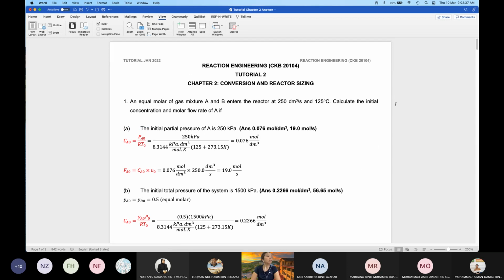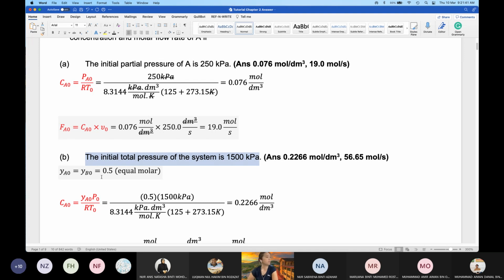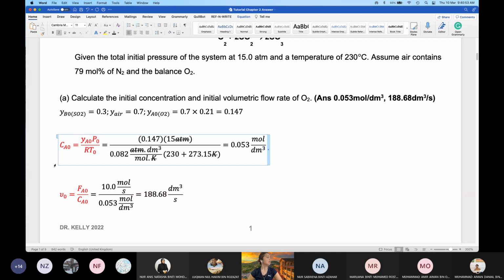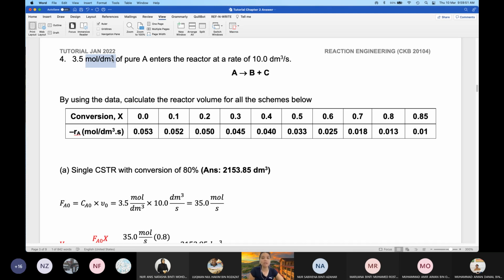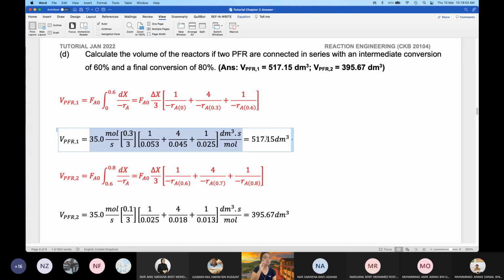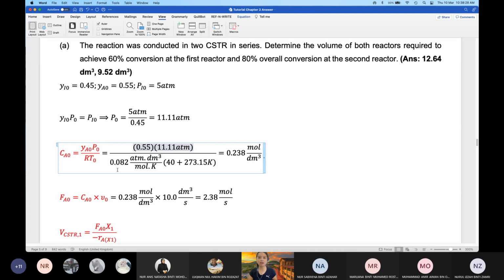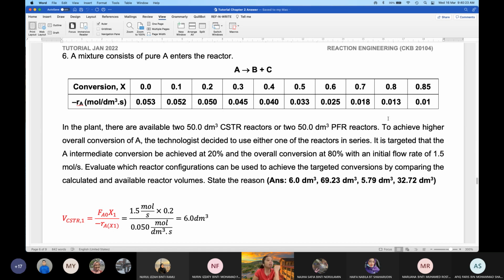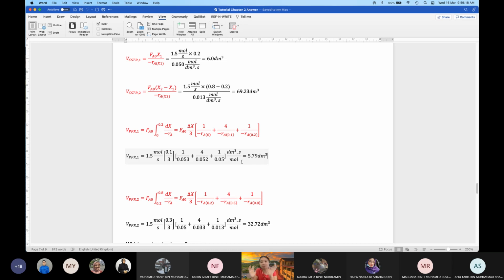Tutorial Chapter 2